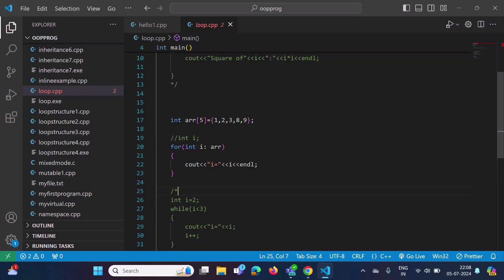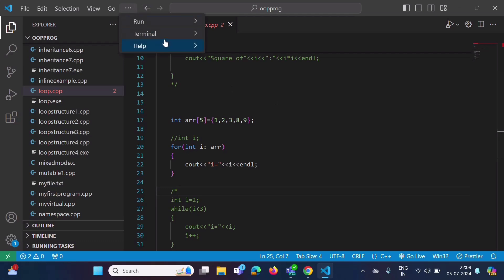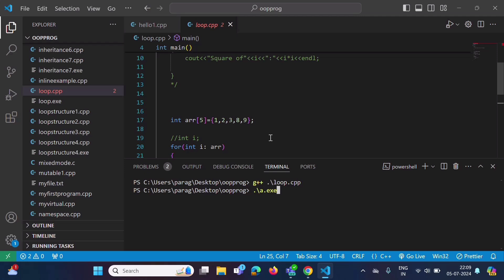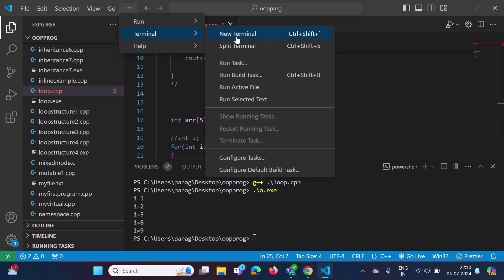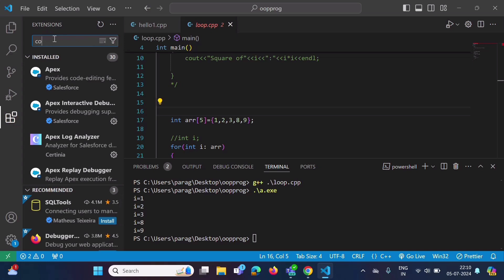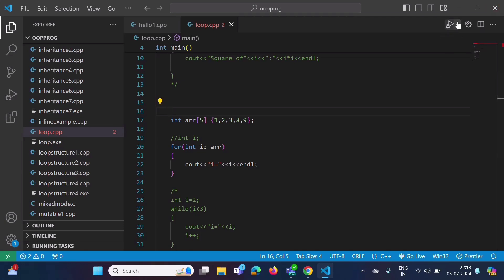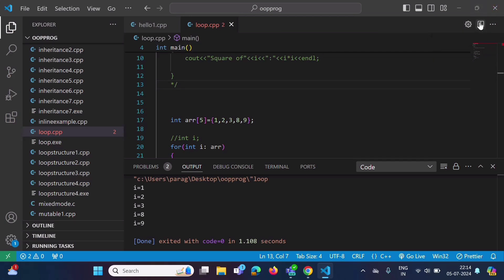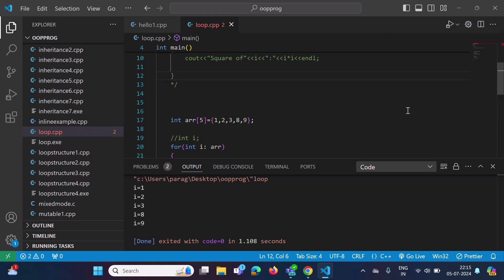How to add Run button in Visual Studio Code | How to fix : Run button not showing in VS Code